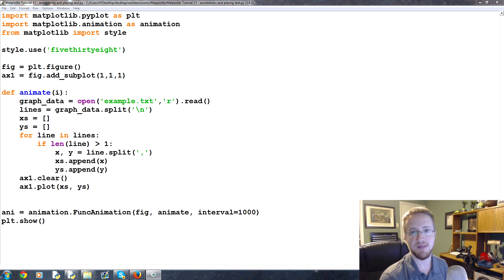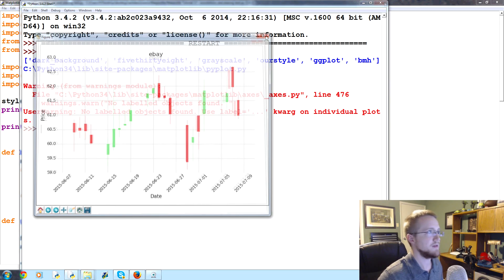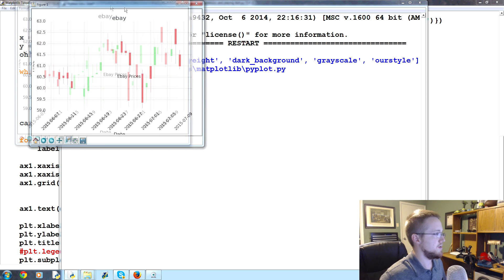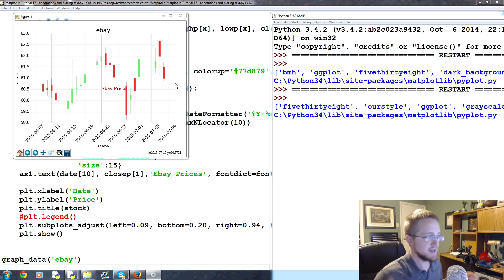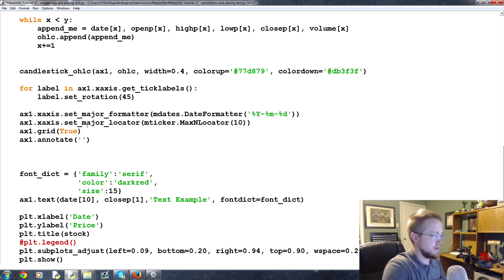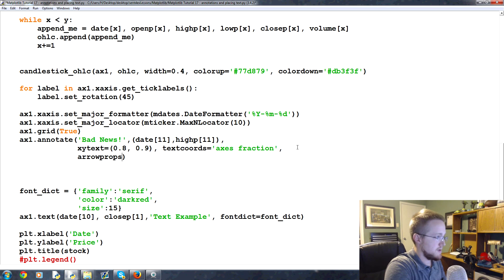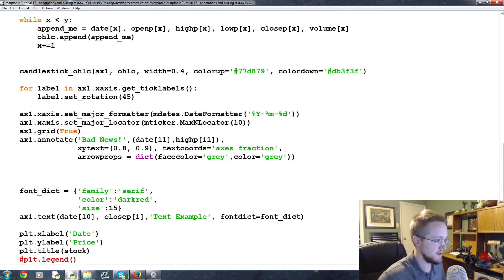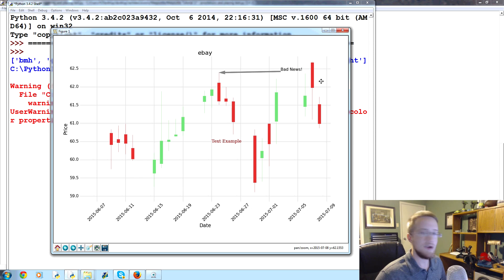Matplotlib Tutorial 17 - annotations and placing text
In this tutorial, we're going to be talking about how we add text to Matplotlib graphs. We can do this in two ways. One is to just place text to a location on the graph. Another is to specifically annotate a plot on the chart to draw attention to it.